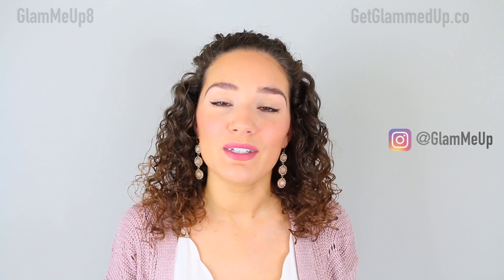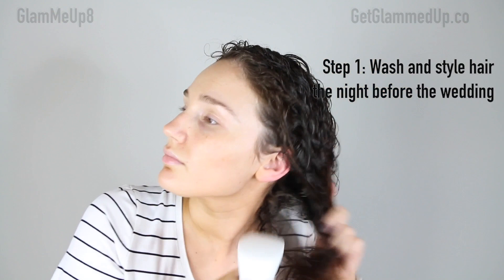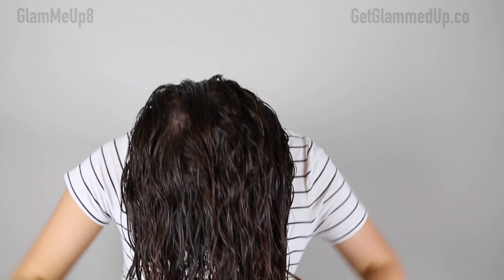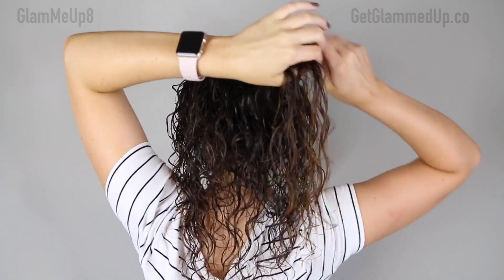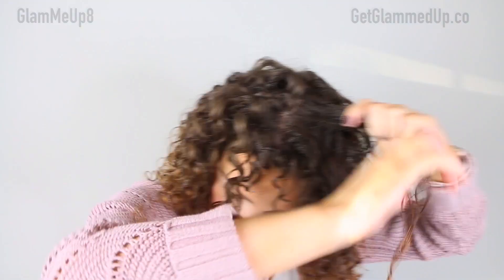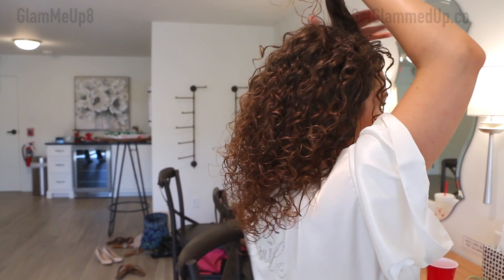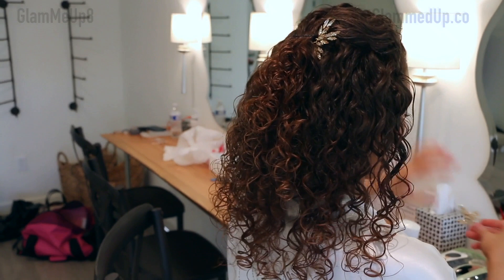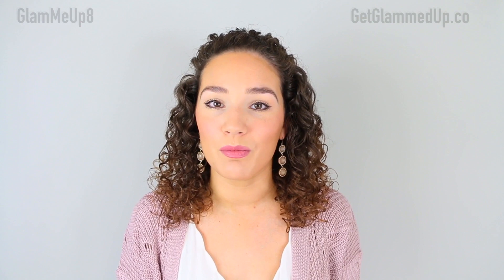Easy Wedding Hairstyle for Naturally Curly Hair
Simple bridal/wedding hairstyle for naturally curly hair, full hair routine from start to finish, with an easy half-up style that you can do yourself.